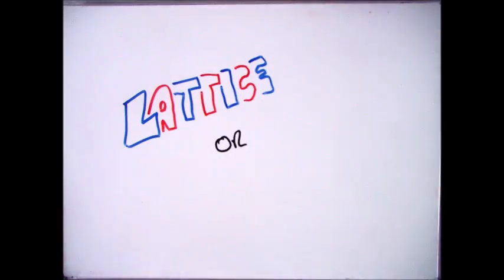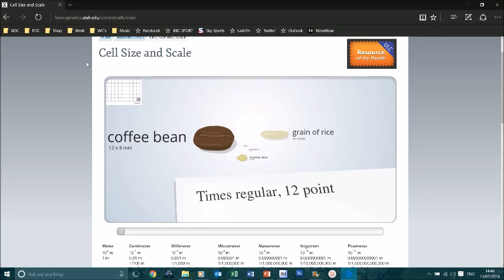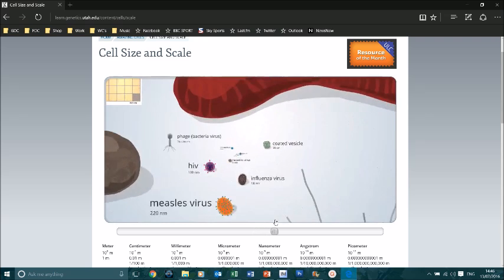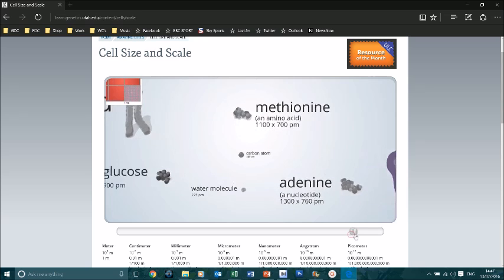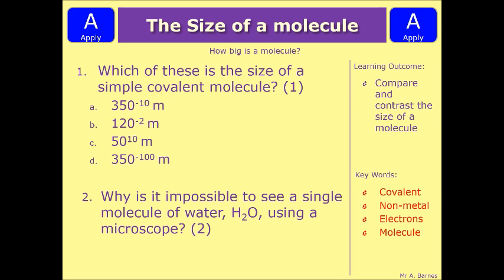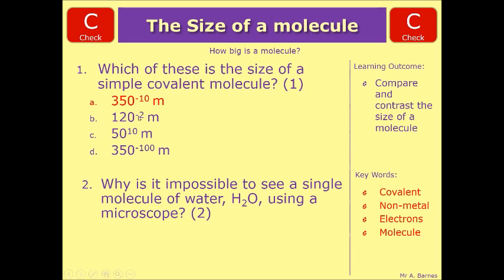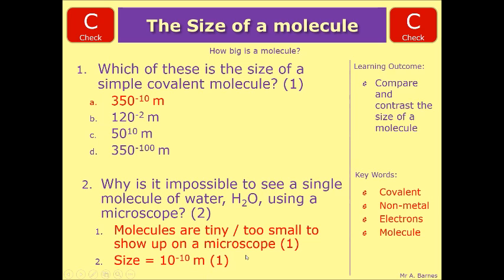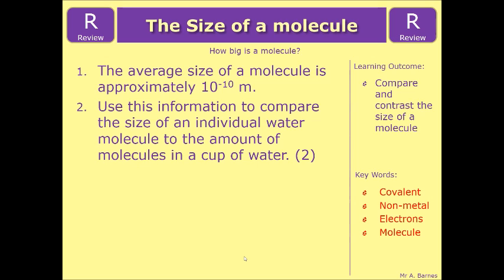GCSE Chemistry 1-9: What is the Size of a Molecule?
1.30 Recall the typical size (order of magnitude) of atoms and small molecules